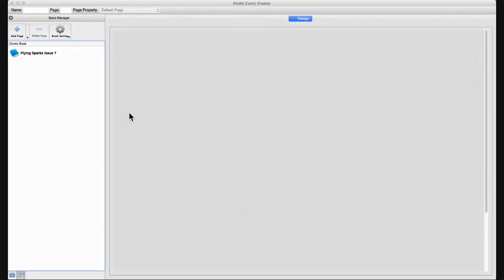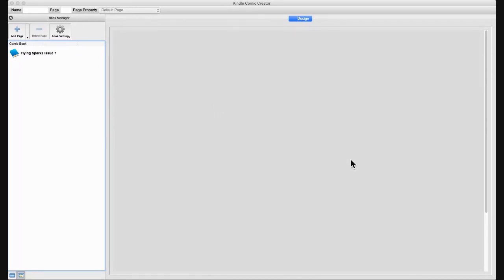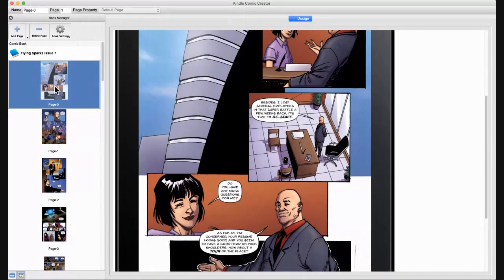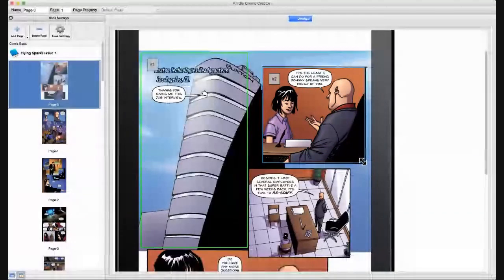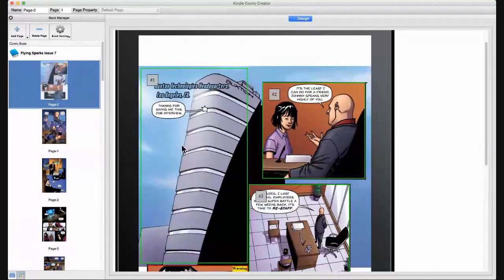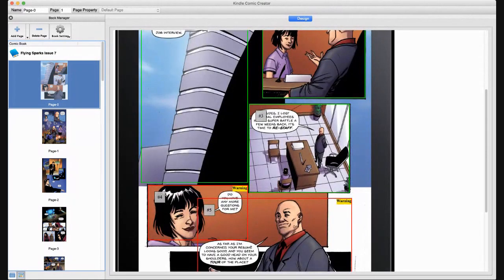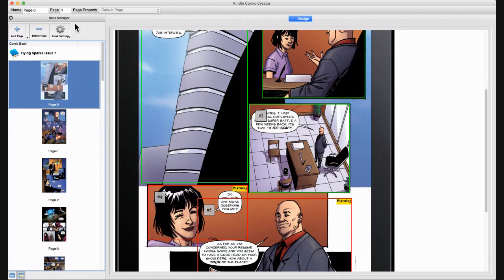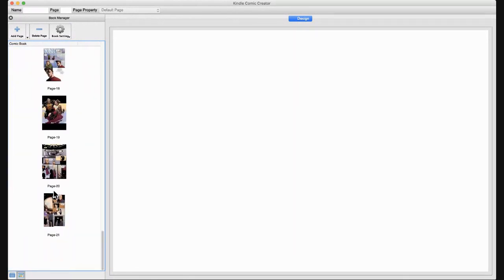ComicsWriterPro Secrets: Episode 16: How To Make A Kindle Comic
Read Flying Sparks On Kindle